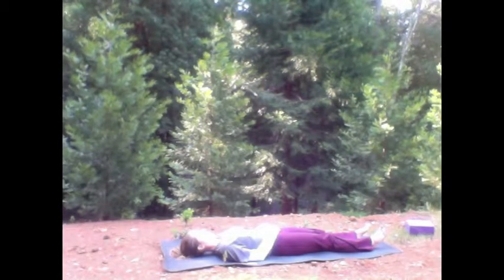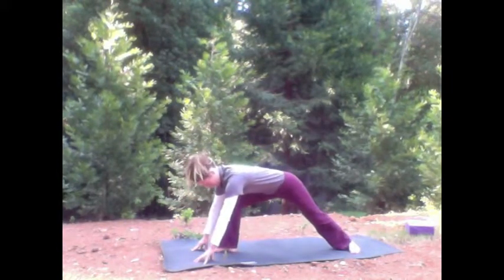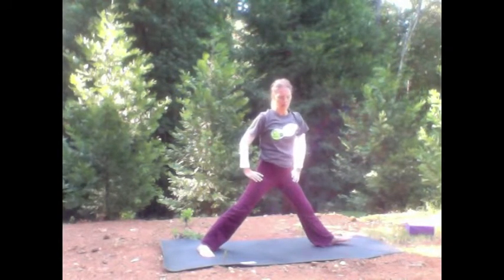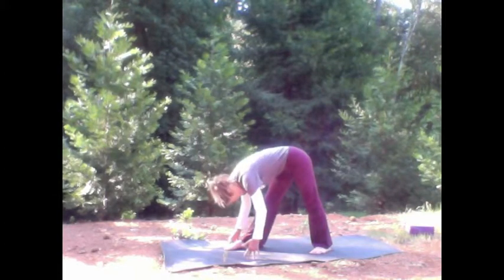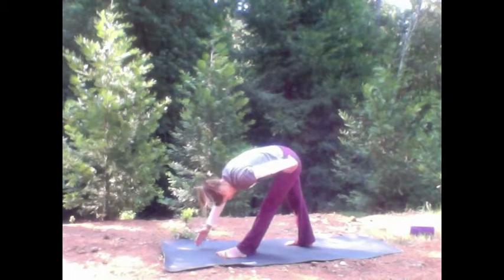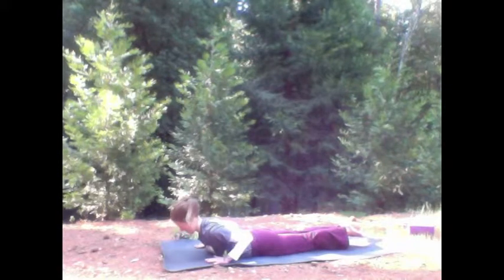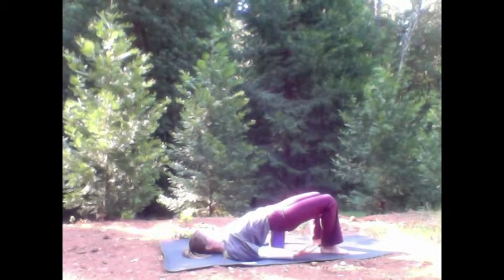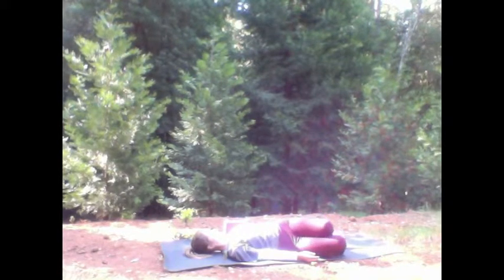Yoga for Triathletes: Level 2 Low Back Strength